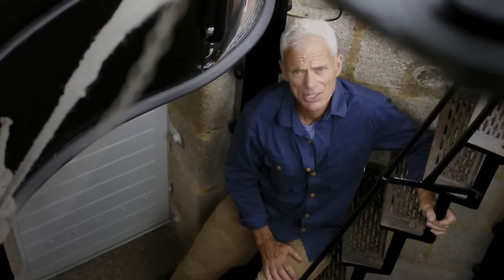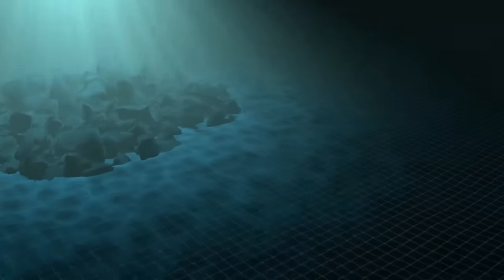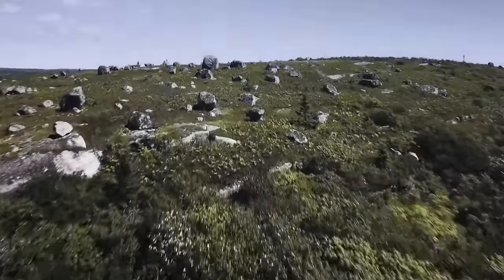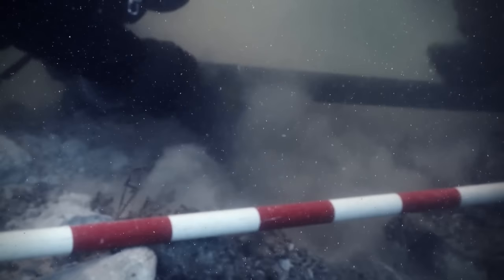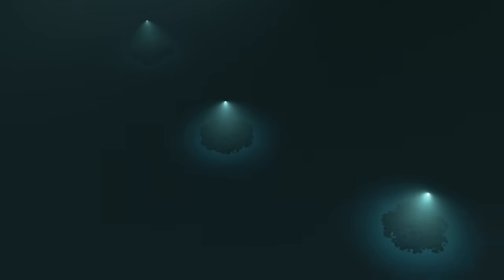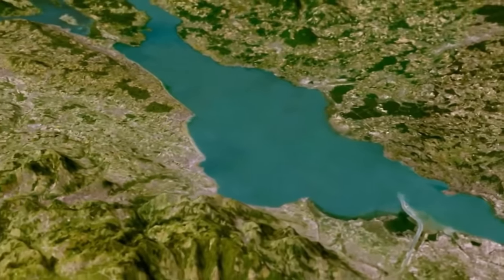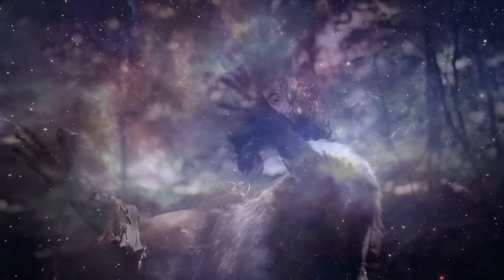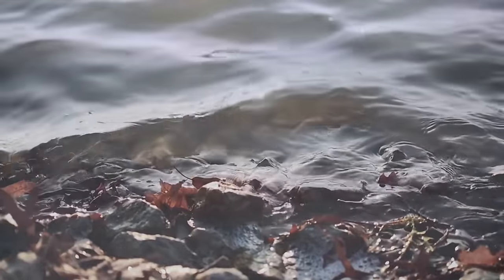Rock Formation Older Than Stonehenge Found At The Bottom Of A Lake | Mysteries Of The Deep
When scientists begin mapping the bottom of Lake Constance, they uncover a man-made rock formation older than Stonehenge. What could be the reason for this massive formation at the bottom of a lake?